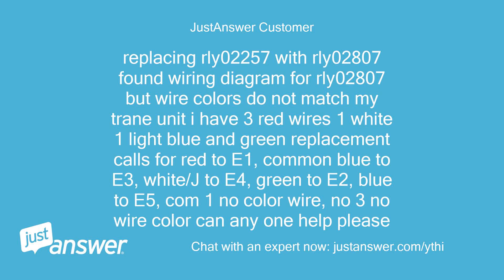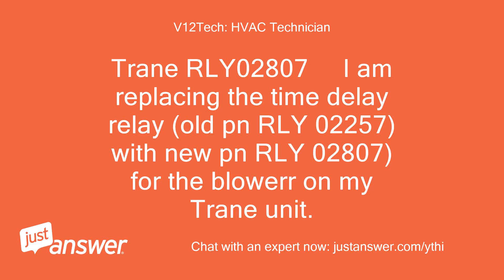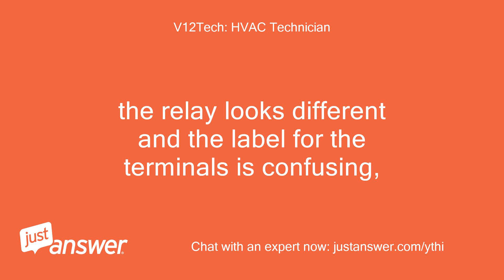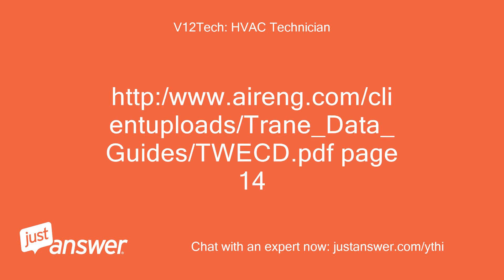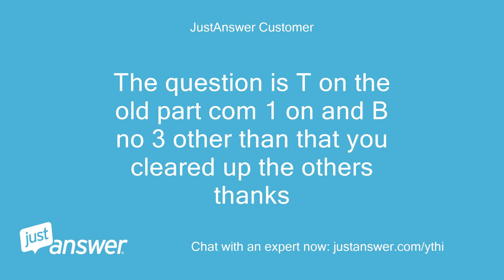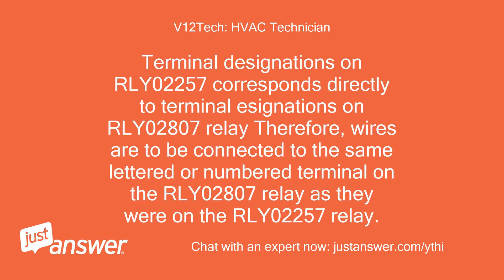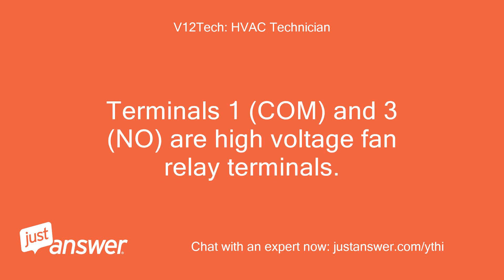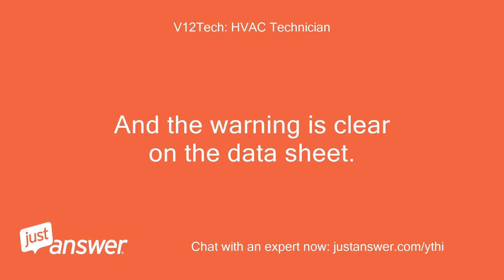replacing rly02257 with rly02807 found wiring diagram for rly02807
JustAnswer Customer: replacing rly02257 with rly02807 found wiring diagram for rly02807 but wire colors do not match my trane unit i have 3 red wires 1 white 1 light blue and green replacement calls for red to E1, common blue to E3, white/J to E4, green to E2, blue to E5, com 1 no color wire, no 3 no wire color can any one help please
V12Tech: HVAC Technician: Trane RLY02807     I am replacing the time delay relay (old pn RLY 02257) with new pn RLY 02807) for the blowerr on my Trane unit.
V12Tech: HVAC Technician: The new part ( 20$, ), The instruction sheet with the new relay ( RLY 02807) is correctly showing the location of the High Voltage Fan terminals 1(COM) and 3(NO) My confusion comes where the terminals are not positioned the same as the instruction shows the way the terminals are labeled makes it look like terminal 1 is on the left side & terminal 3 is on the right side, which terminal is 1 and which terminal is 3?
V12Tech: HVAC Technician: the relay looks different and the label for the terminals is confusing,
V12Tech: HVAC Technician: If there was a terminal in the 3rd slot it would be #2 NC.
V12Tech: HVAC Technician: THIS WAS PASTED FROM AN OLD QUESTION IDENTICAL TO THIS
V12Tech: HVAC Technician: Full Size Image
V12Tech: HVAC Technician: See the data sheet, it says the terminals are numbered identically yet configued in different locations on each relay, it is a direct replacement electrically, just not in appearance.
V12Tech: HVAC Technician: http:/ page 14
JustAnswer Customer: cleared up the question on the e1 thru e5 wires thanks but want to make sure the com 1 and no 3 are correct before I wire it up my old relay on both are straight up and down with a green wire on the right going to the G on the thermostat and the blue on the left going to B on thermostat and to 24V transformer which is com 1 and which is com 3 on the old relay RLY02257 according to schematic shows T location on right and B on the left.
JustAnswer Customer: The question is T on the old part com 1 on and B no 3 other than that you cleared up the others thanks
JustAnswer Customer: I'm new at this justanwser thanks for your help and your response I'll check back tommorow hope u can clear up the com1 and no 3
V12Tech: HVAC Technician: Hello, Please do not feel badly about this, technicians who do this every day have asked this many times as evidenced by the Trane data sheets review as quoted,
V12Tech: HVAC Technician: Terminal designations on RLY02257 corresponds directly to terminal esignations on RLY02807 relay Therefore, wires are to be connected to the same lettered or numbered terminal on the RLY02807 relay as they were on the RLY02257 relay.
V12Tech: HVAC Technician: For example: Terminal #4 on RLY02257 relay should be connected to terminal #4 on the RLY02807 relay.
V12Tech: HVAC Technician: Terminals 1 (COM) and 3 (NO) are high voltage fan relay terminals.
V12Tech: HVAC Technician: So you see it is not only you by any means, i find it impressive you simply did not just wing it and fry out the unit as many would do!
V12Tech: HVAC Technician: roll the dice so to speak, its a 50/50 shot every time!lol!
V12Tech: HVAC Technician: Seriously i think it was an excellent question and as evidenced by Tranes review you have nothing to fel bad about, actually they wont sell this many times to anyone not a contractor or certified etc.
V12Tech: HVAC Technician: And the warning is clear on the data sheet.
V12Tech: HVAC Technician: Our chat has ended, but you can still continue to ask me questions here until you are satisfied with your answer.
V12Tech: HVAC Technician: Come back to this page to view our conversation and any other new information.
V12Tech: HVAC Technician: What happens now?
V12Tech: HVAC Technician: Or, you can reply to me using the box below.